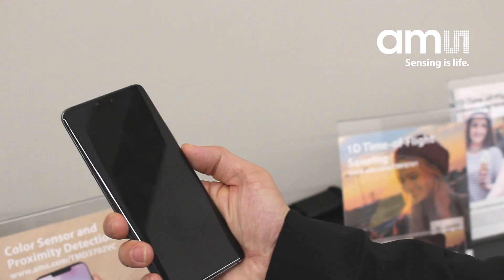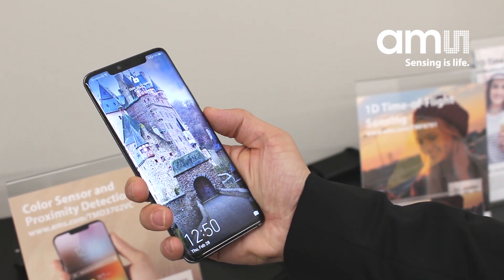1D Time of Flight Demo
Discover the world’s smallest 1D time-of-flight sensor for accurate proximity sensing and distance measurement in smartphones.

In this short video, Spencer Bai, ams Field Application Engineer, explains why the 1D-ToF sensor is the ideal companion to a smartphone’s face recognition system - for unlocking phones or mobile payment.